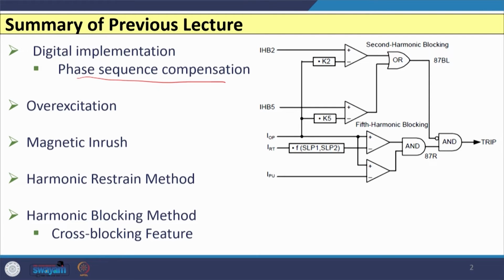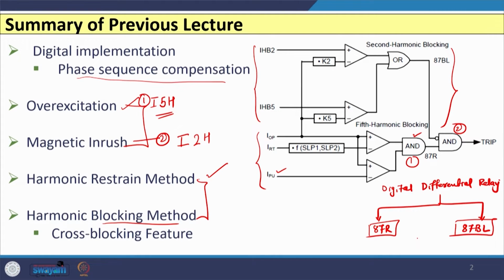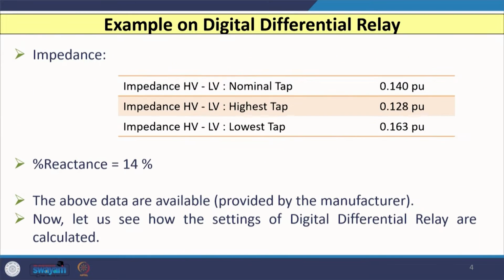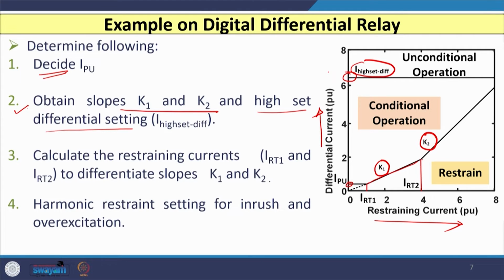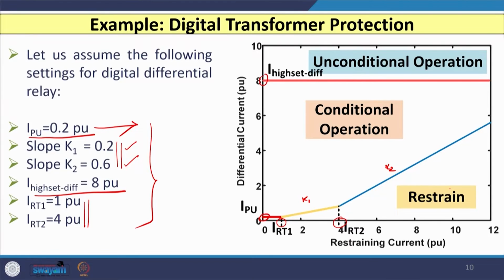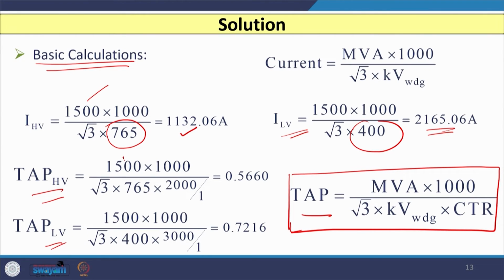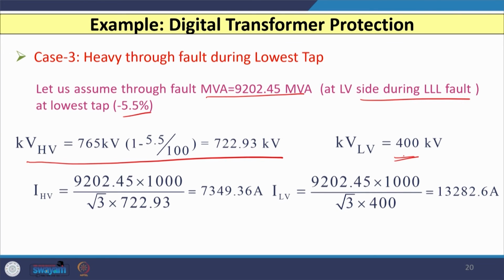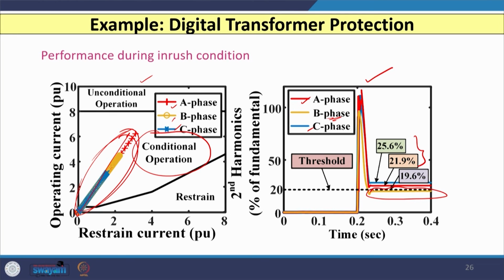Lec-15: Digital Protection of Transformer-V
In this lecture, the practical example is considered to demonstrate settings of various protection parameter for a digital differential transformer protection relay. Moreover, discussions are also carried out regarding selection of parameters with respect to reliability and security of the digital differential relay to avoid mal-operation.